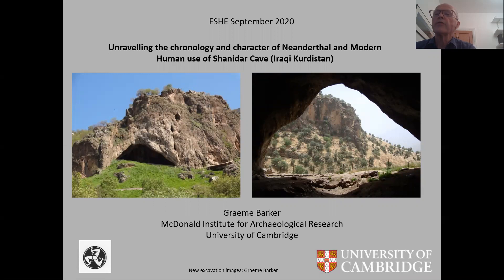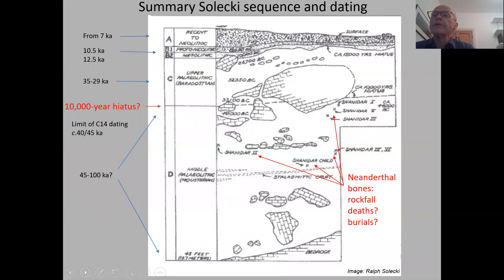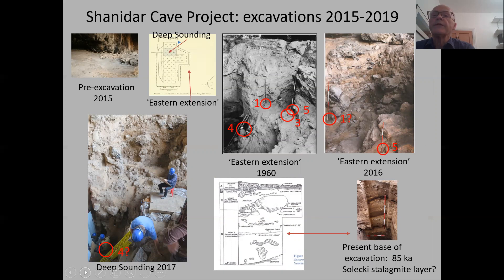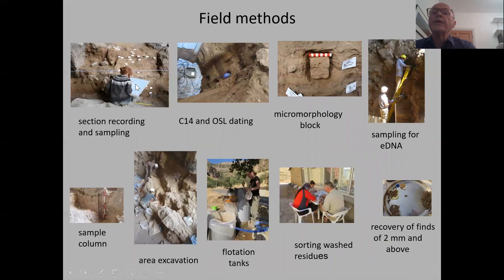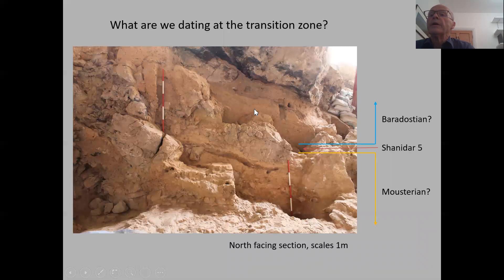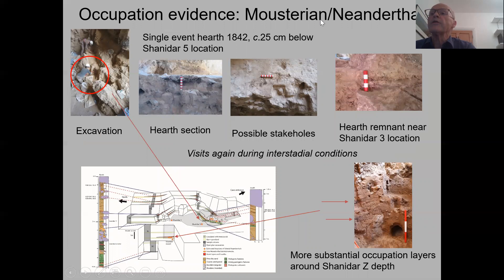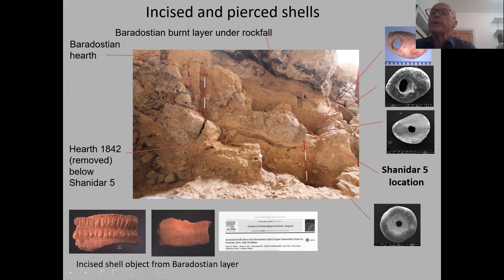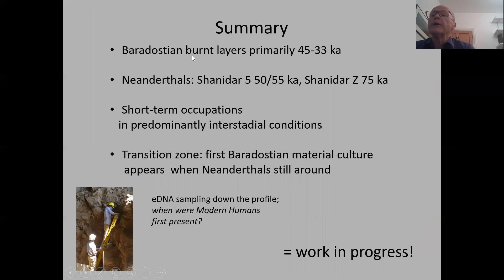ESHE 2020 - Barker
Title: Unravelling the chronology and character of Neanderthal and Modern Human use of Shanidar Cave, Iraqi Kurdistan

This presentation was made at the annual conference of ESHE in 2020.  In this year the conference was held on-line.  Many of the presentations made that year are posted here.  Here is the full program for that meeting: